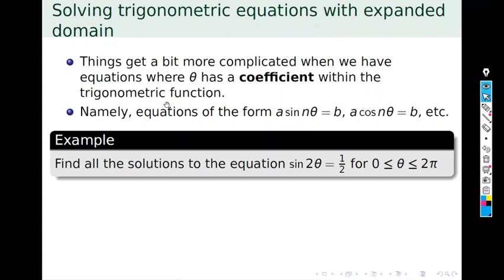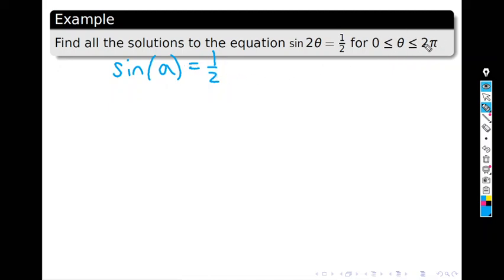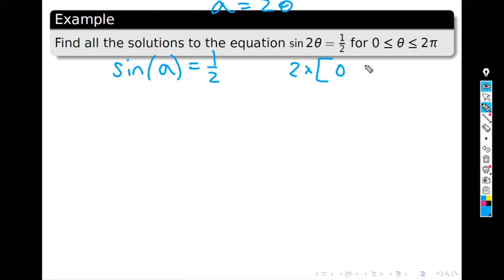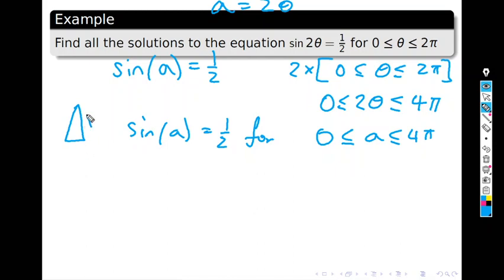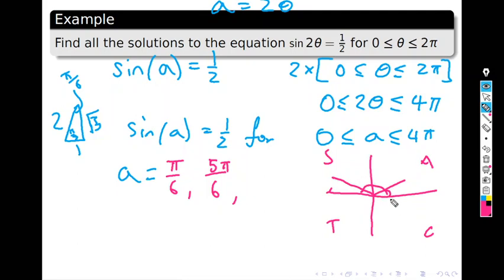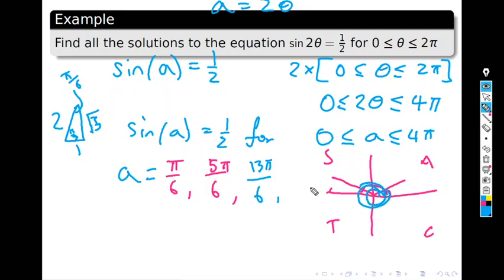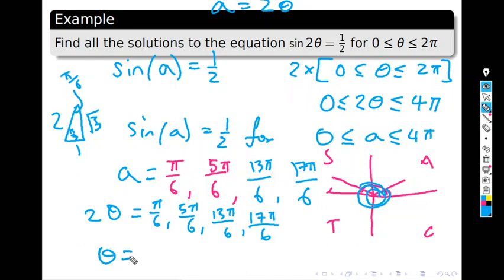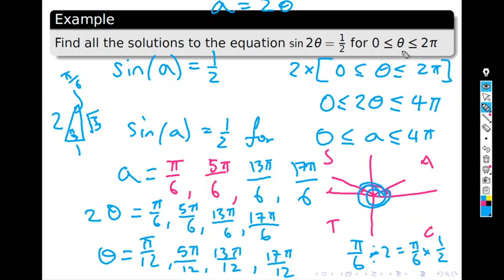Solving trig equations with expanded domain